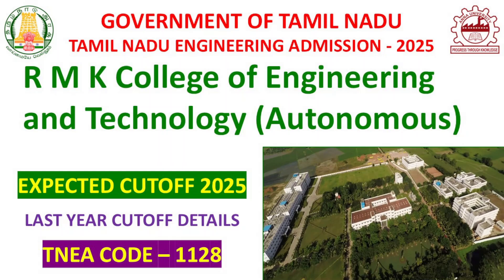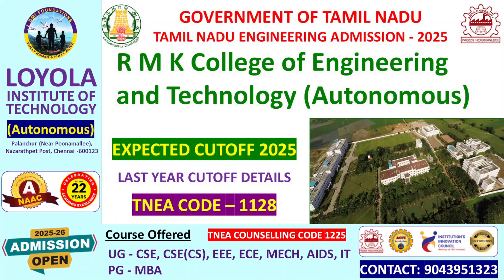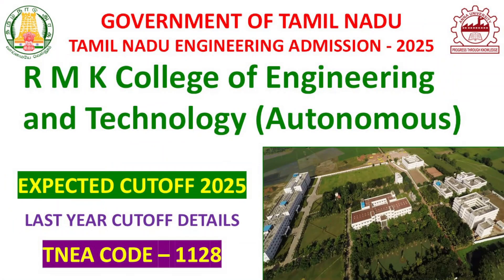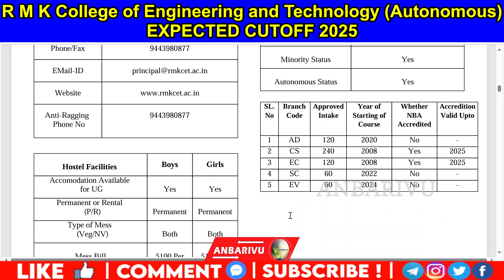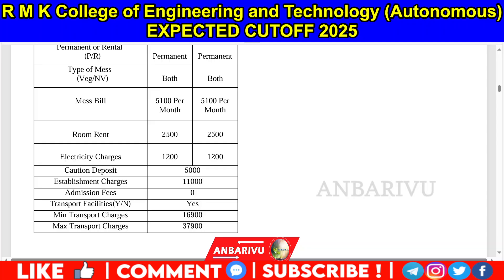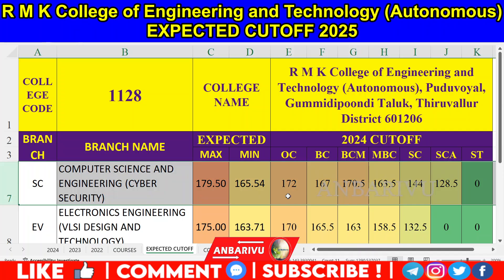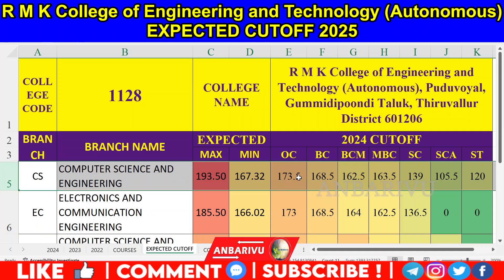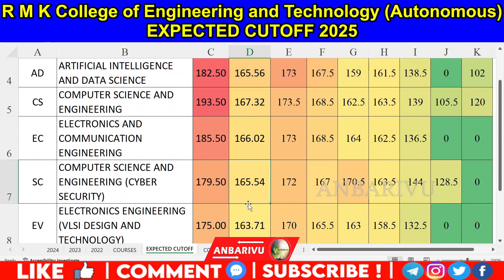R M K College of Engineering and Technology Expected Cutoff 2025